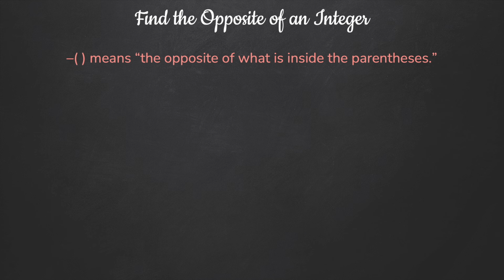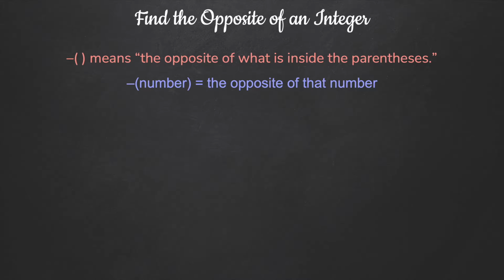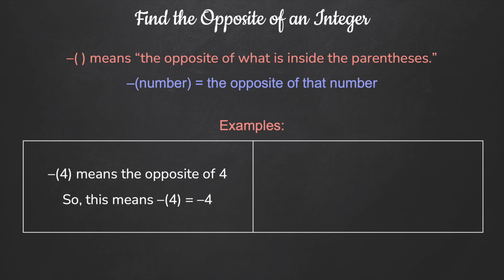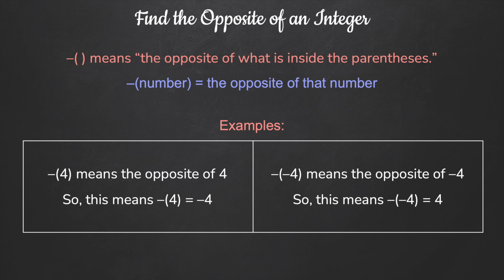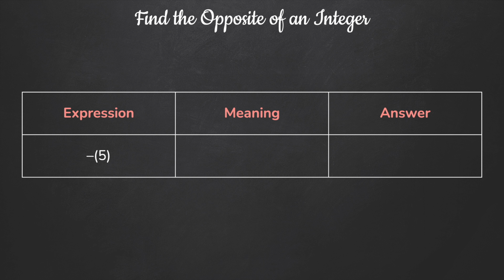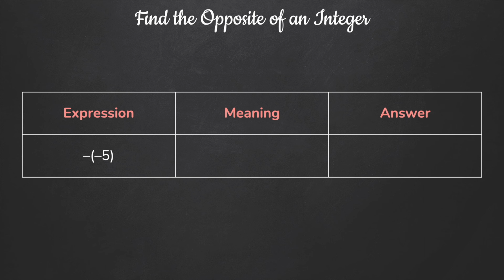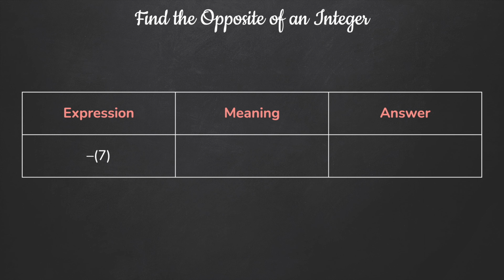Integers - Find the Opposite of an Integer